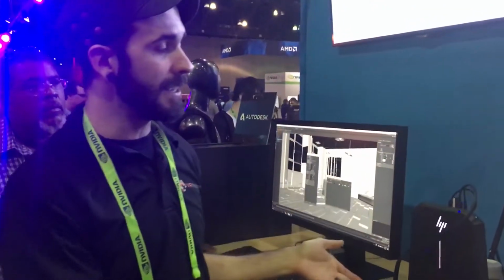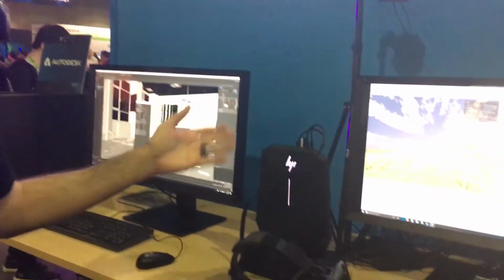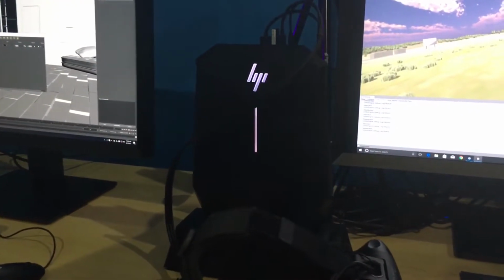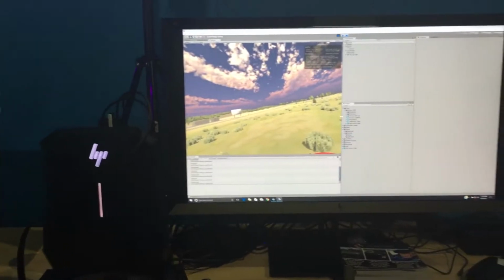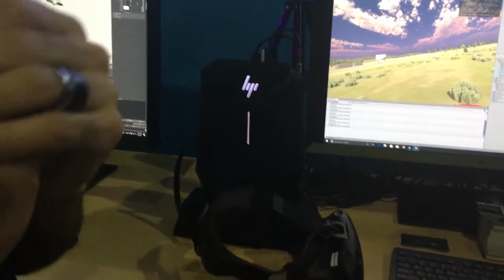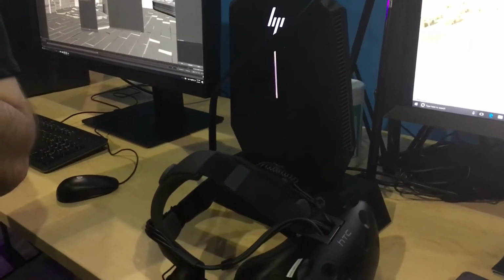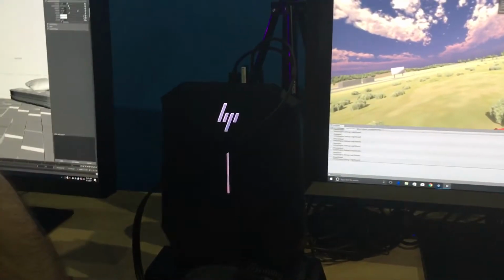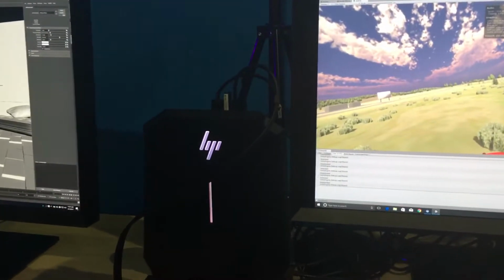HP Z VR Backpack Siggraph 2017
I had the opportunity to see the all new Z VR Backpack from HP. Enjoy a quick over view.